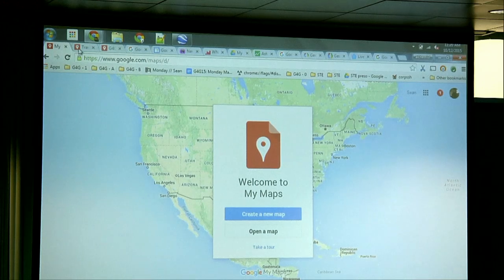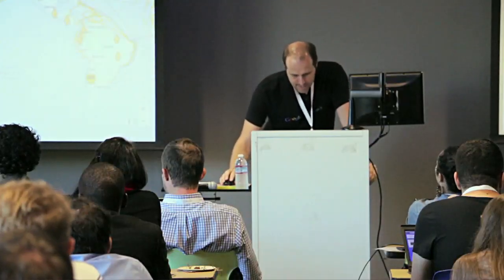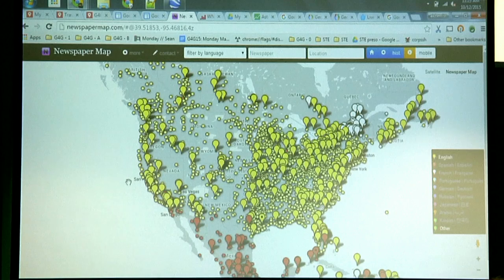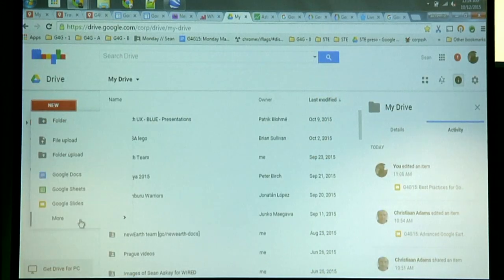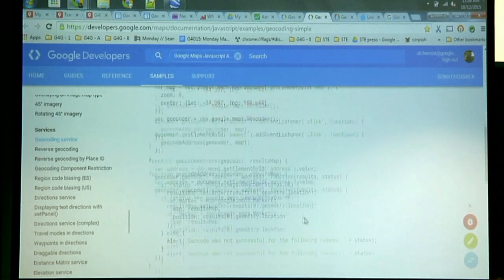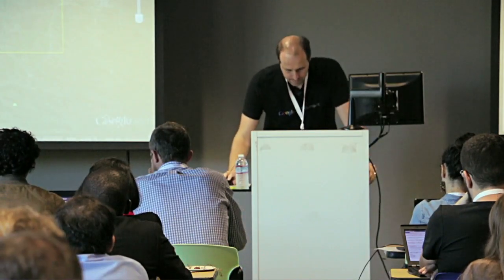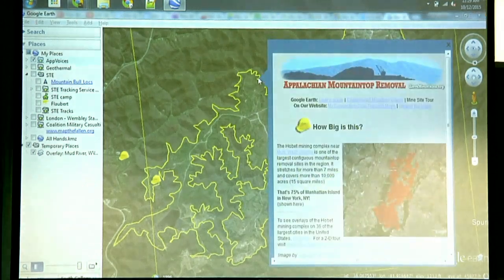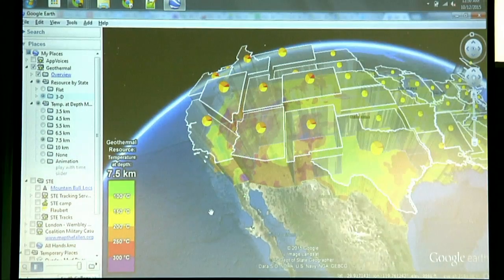Sean Askay, Tools for mapping and visualization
Sean Askay, Google Earth Engineering Manager, gives an overview of Google mapping tools for mapping and visualization needs.